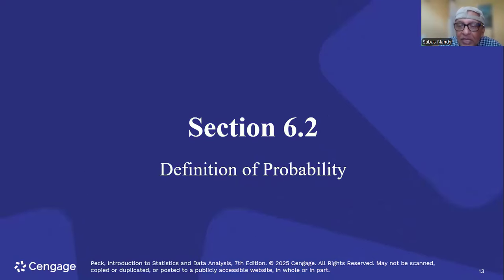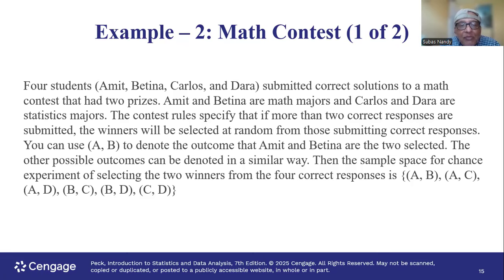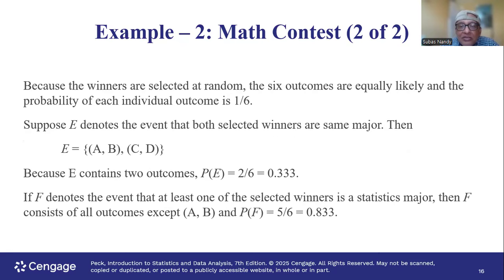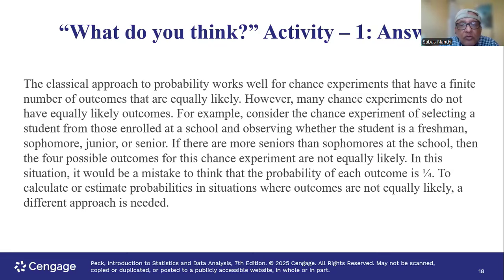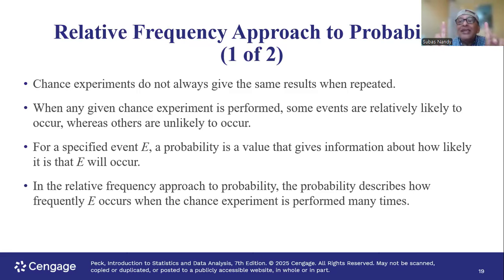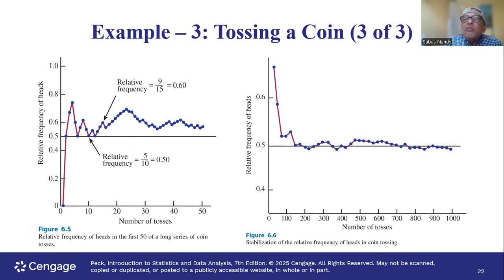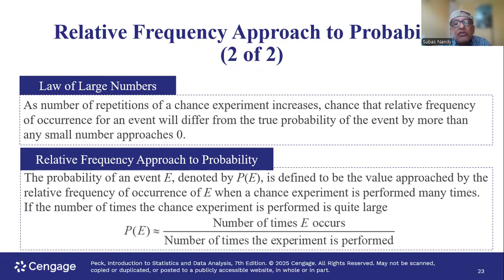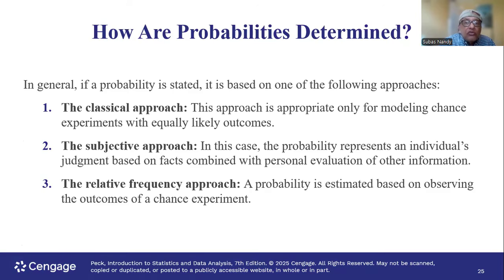When are chance events dependent on each other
Want to know more aboyt dependent events?